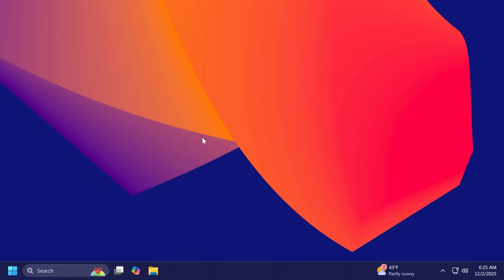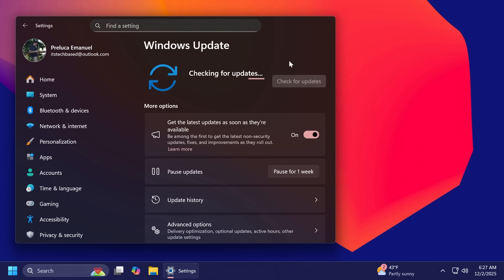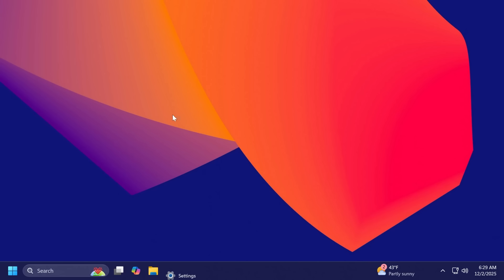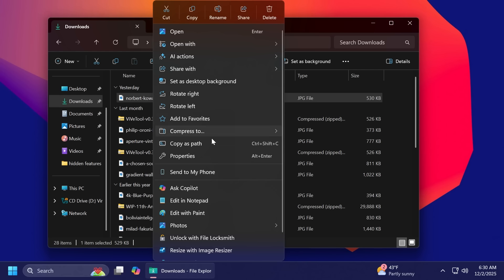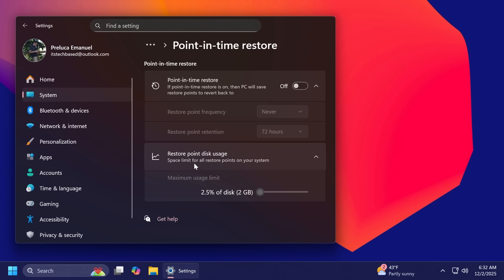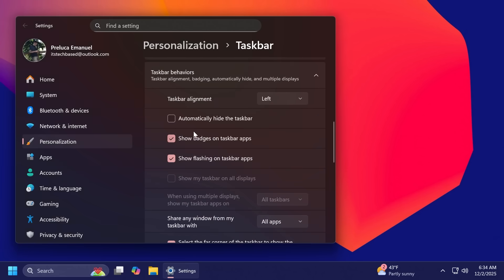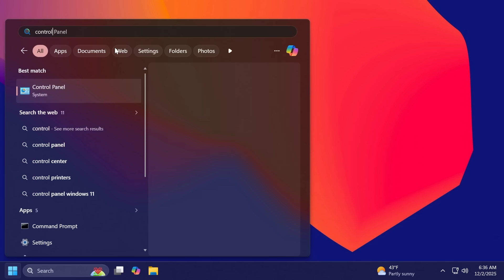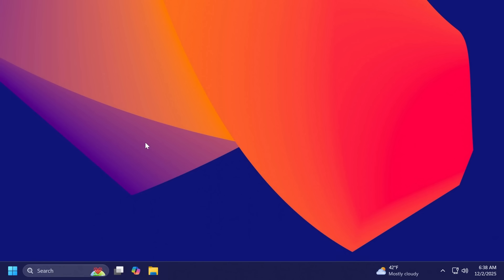Biggest Windows 11 25H2 December Update in the Main Release – New Taskbar, File Explorer (KB5070311)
Biggest Windows 11 25H2 December Update in the Main Release – New Taskbar, File Explorer in the Build 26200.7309 (KB5070311)

0:00 Intro
0:57 General Information about this Update
1:40 How to Get All the Latest Features
1:55 New AI Features for Copilot+ PCs
2:11 New Features in this Update
6:55 Known Issues
8:16 Outro